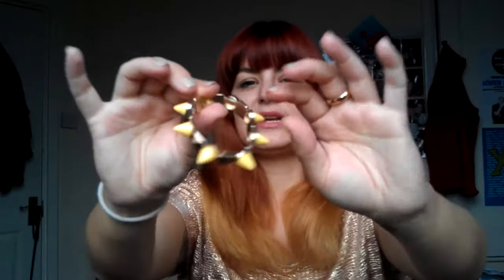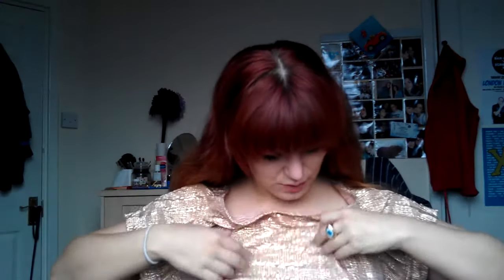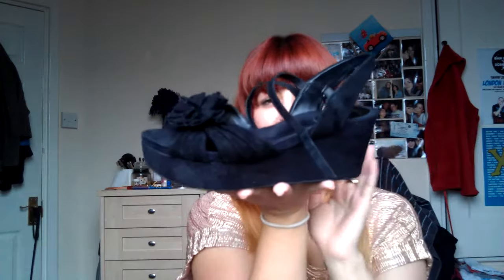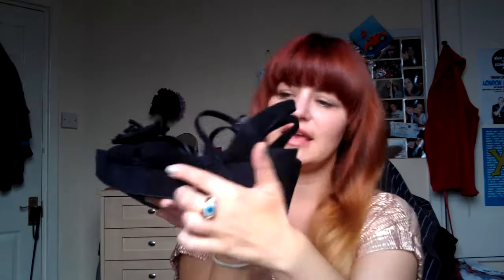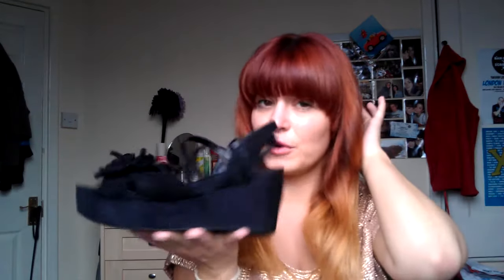HAUL: Collective Part 1 | IndieQueenMaz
^^^ OPEN ME ^^^

Hey Peeps,

If you have an request for Videos please let me know!

Products mentioned:
Dylon Clothes Dye - Tropical Green and Bahama Blue (Wilkinsons £2.99)
Union Jack Tumblers (Wilkinsons £1.99)
Yankee Candle - Lucky Shamrock (£10.00) Set of 3 Simply Home range (£5.00) (all from the Yankee Candle outlet in Swindon)
Yellow Pastel Spiked Bracelet (Topshop sale £1.50)
Tooth Ring (Topshop sale £1.50)
Above the knuckle Ring (Topshop sale £1.00)
Socks (Topshop sale £1.50 each)
Ballet Shoes Metallic Pink (Topshop sale £5.00)
Meteor Ring (River Island sale £3.00)
Gold Metallic Top (Dorothy Perkins £10.00)
Black Flatforms (Clarkes £24.99)
Disco Leggins (American Apparel £33.00)

Channels mentioned:
Niasays

What I'm wearing on my Body/Face:
Top: Dorothy Perkins
Lips: Mac Fanfare
Nails: Essie Cute as a Button

xXx